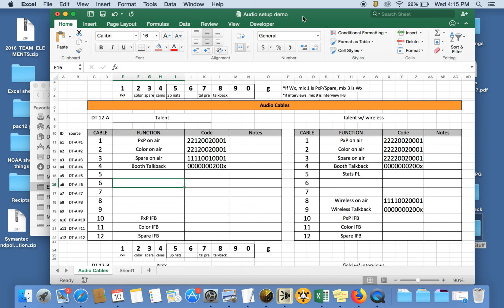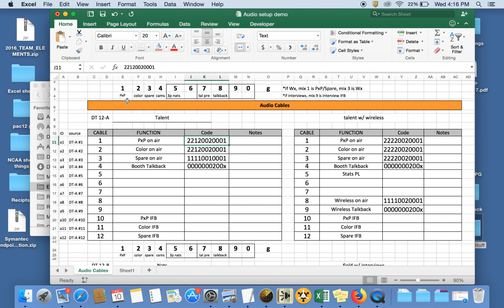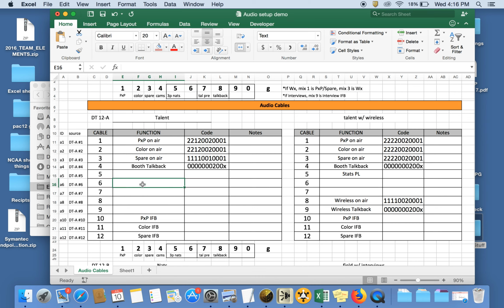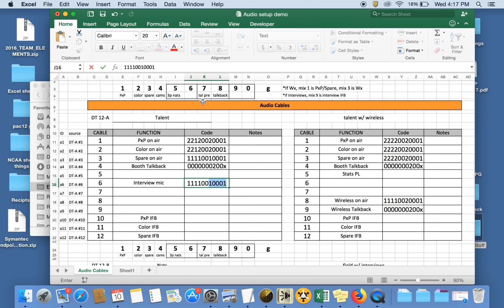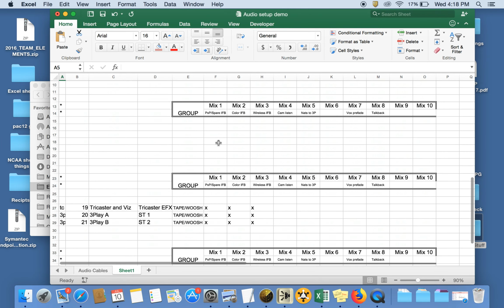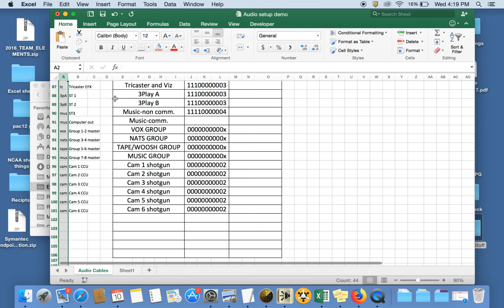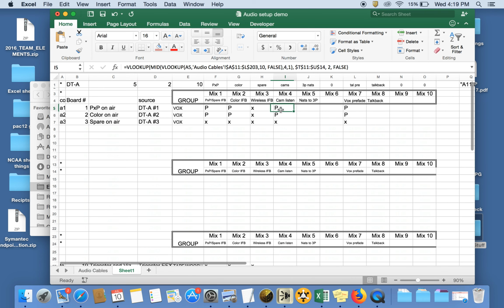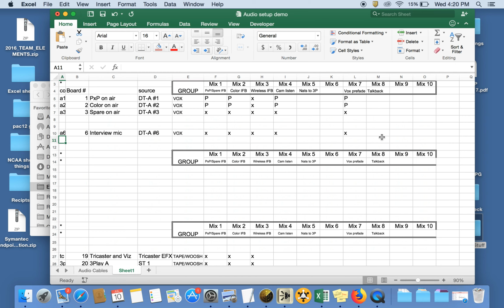DEMO-Preparing to A1 on shows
A look at the Excel workbook I made to prepare for the broadcasts where I am running audio.